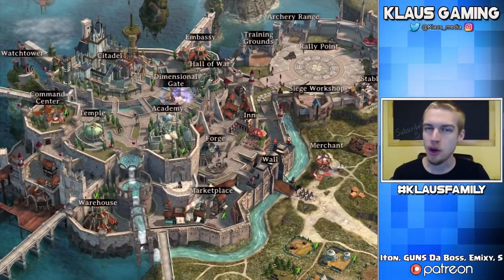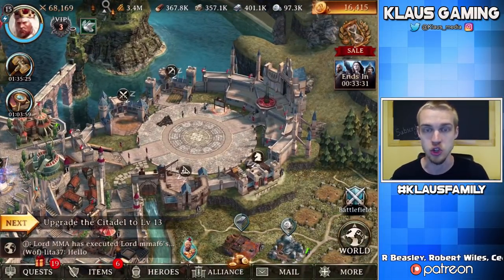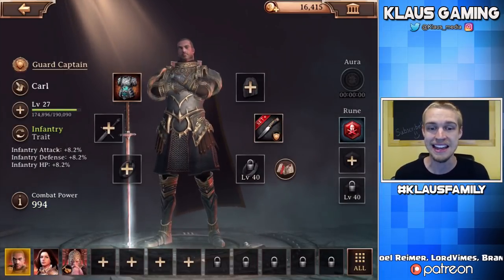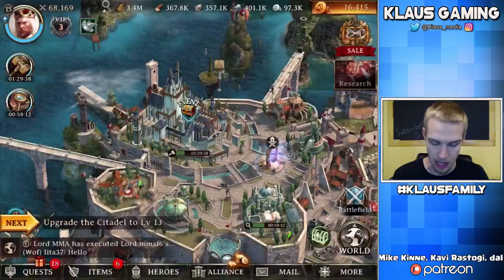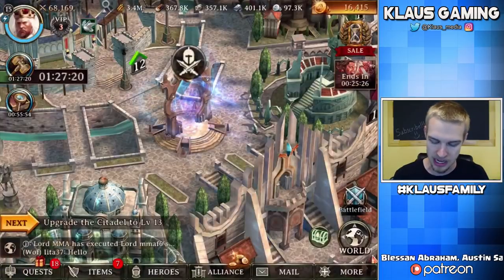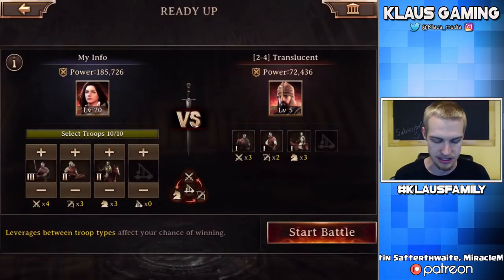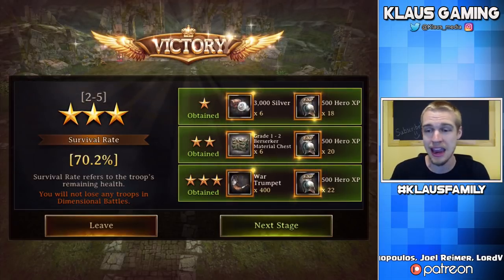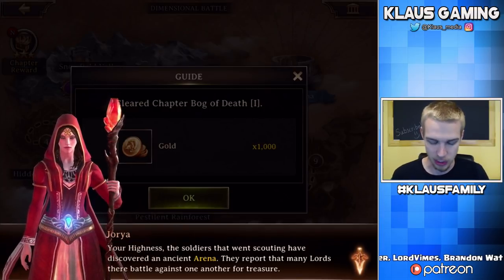How to Win Every Battle | IRON THRONE Beginner's Guide | Part 2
Claim your kingdom’s Iron Throne!  Build your castle, raise an army, lead heroes into epic, grand-scale wars against players around the world, and rule over the kingdom!  Create the strongest alliance with your friends to enjoy this real-time strategy MMO game!